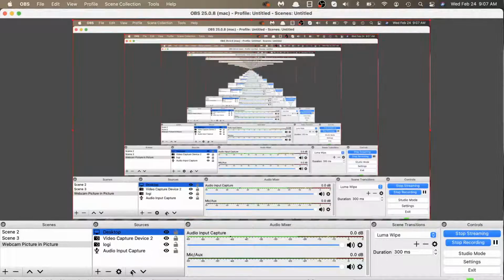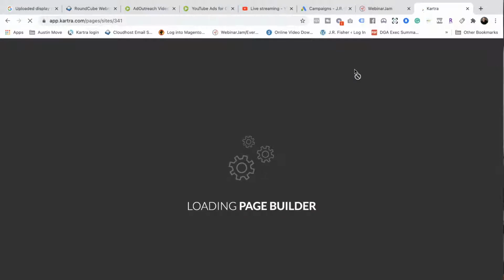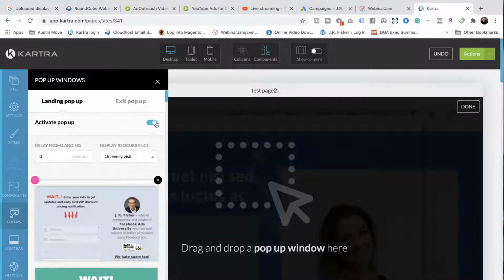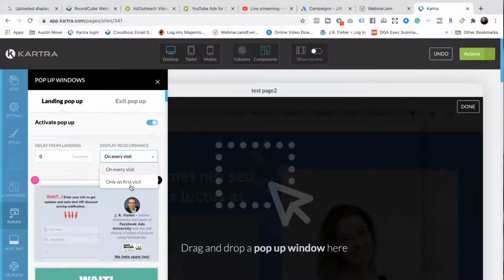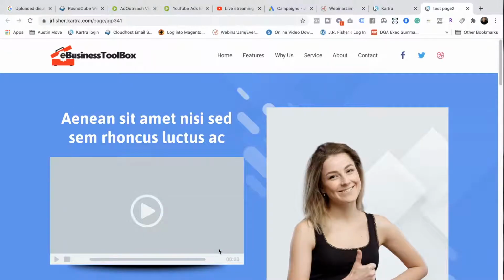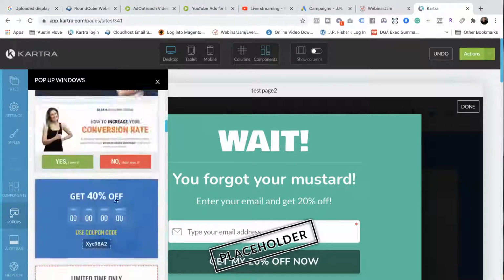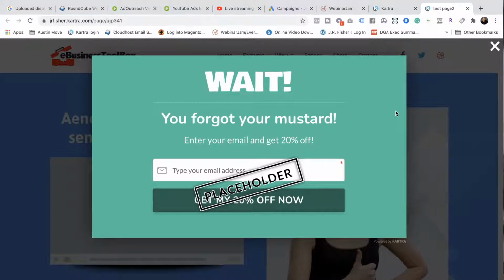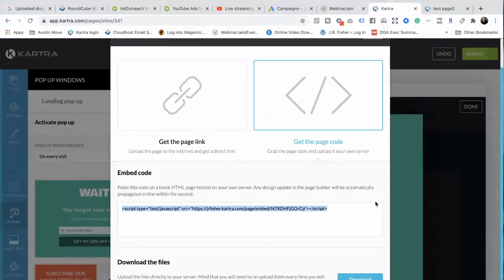Day In The Life Of A Digital Marketer - How to make a popup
Send packages to:
1 Chisholm Trail Rd. Suite #450